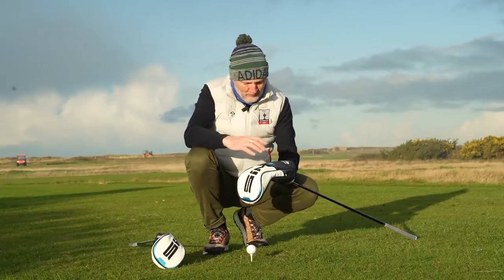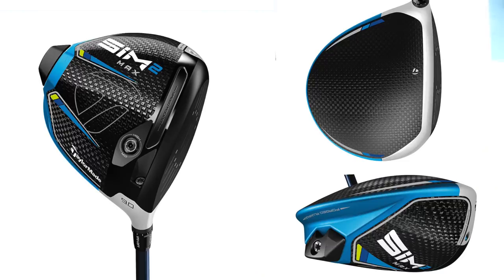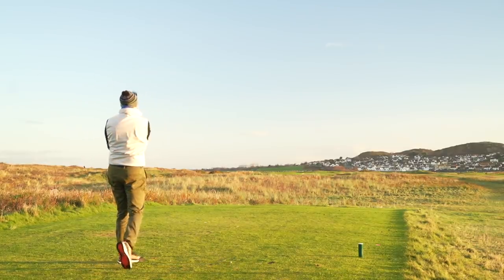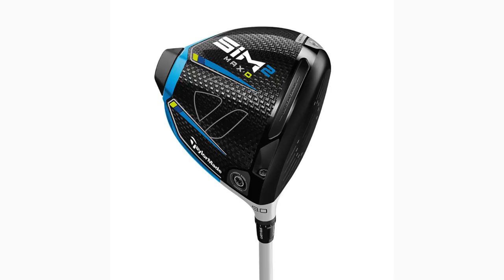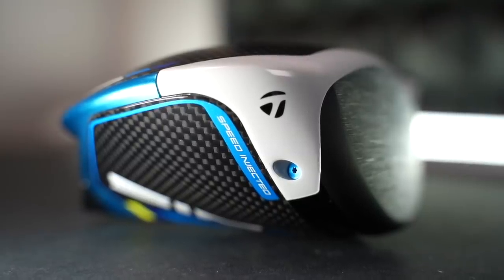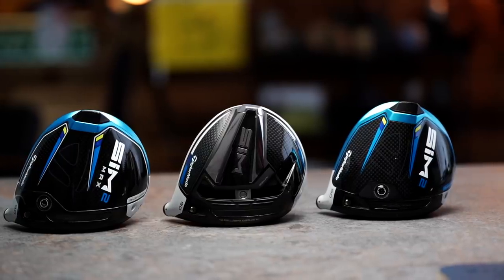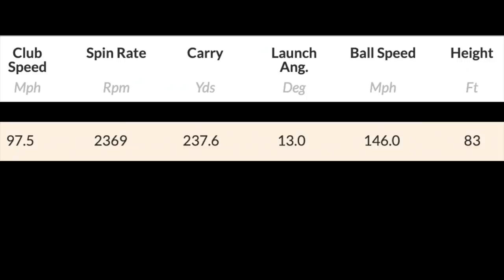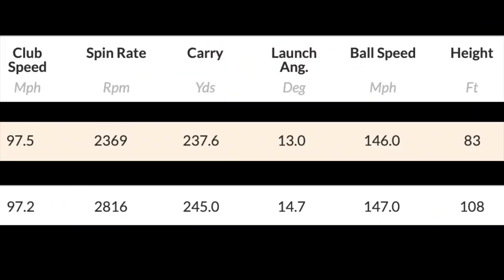ONE MAJOR ISSUE with TAYLORMADE SIM 2 DRIVER?